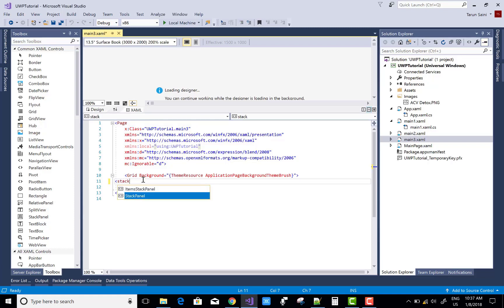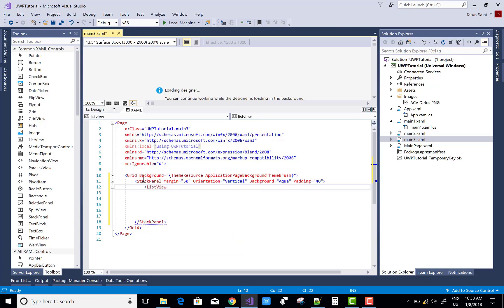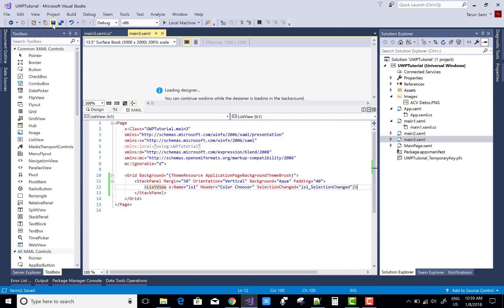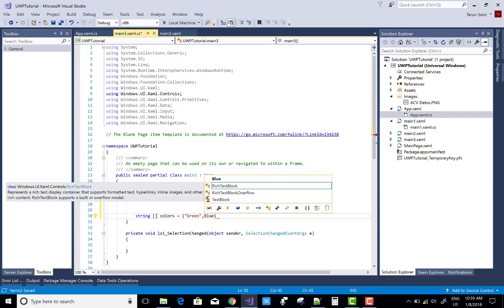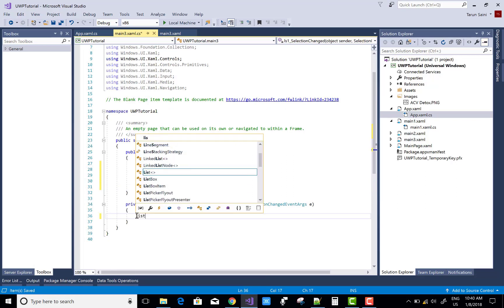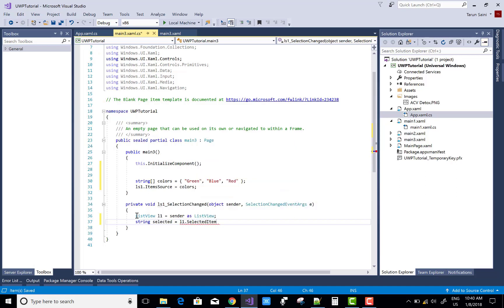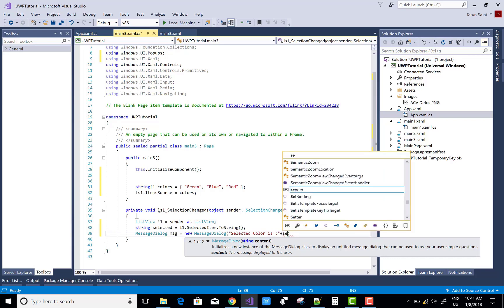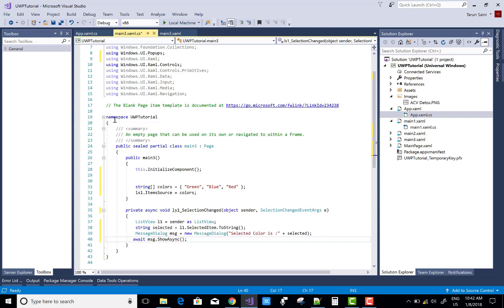Listview Bind with Array Item in UWP Tutorial Part-15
In this video, I am going to show you, How to bind list view with and array also you can learn how to get selected item from the list.